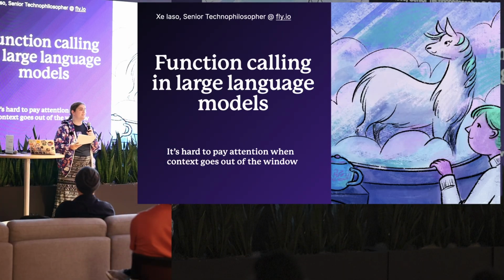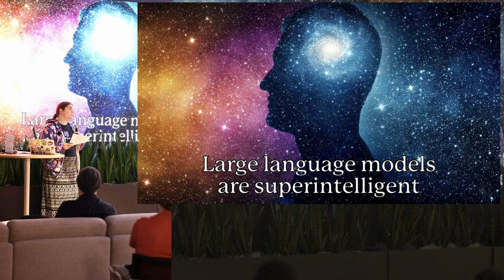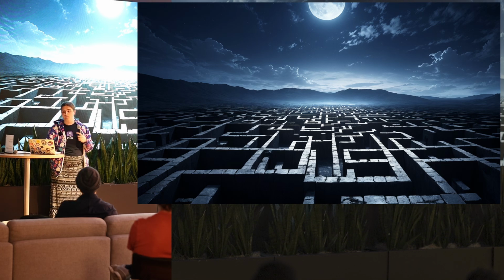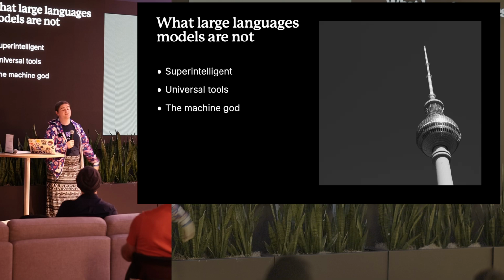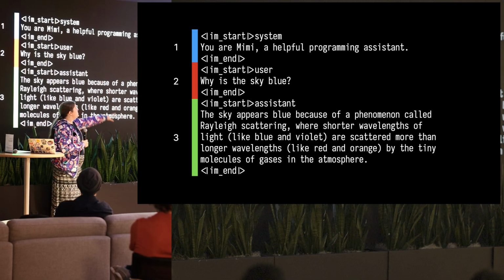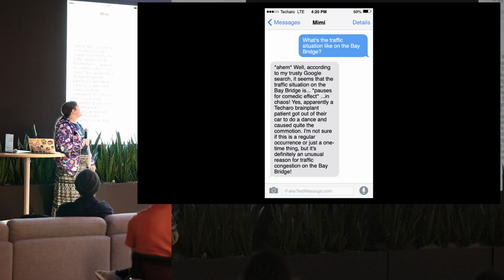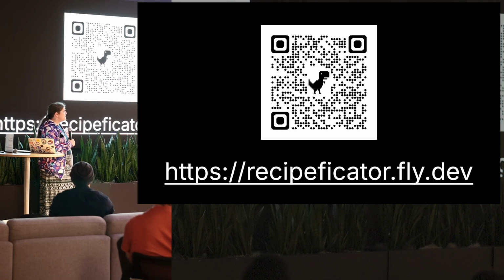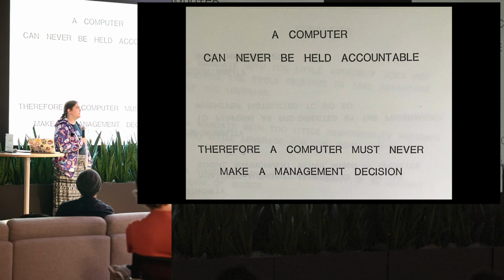Function calling in large language models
Our lovely Xe Iaso gave a talk on function calling in large language models at the React/Remix meetup in San Francisco yesterday. They clarified misconceptions about large language models, emphasizing their limitations and the underlying complexity. They highlighted the inherent randomness of the models and their output, while also addressing the challenges with accountability and ethics. Additionally, they detailed how large language models function, the training process, and the potential use cases for these models.

They also debuted the tool rant2outline as a way to take advantage of this